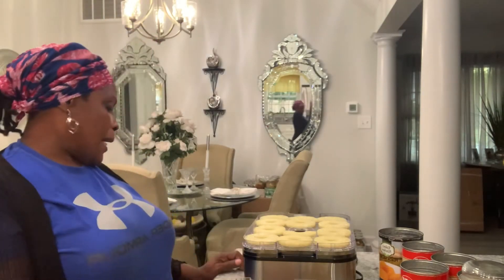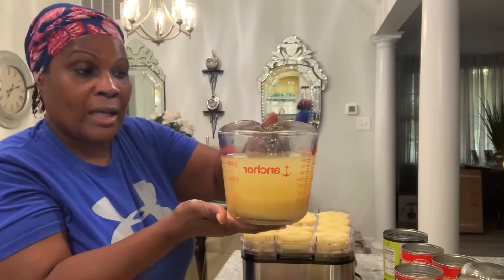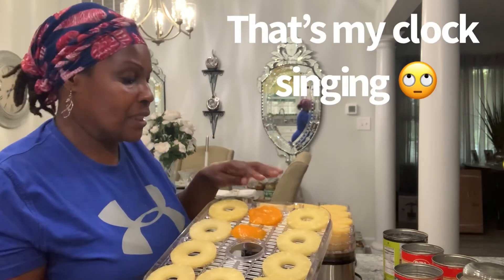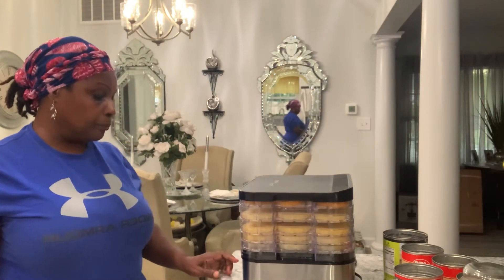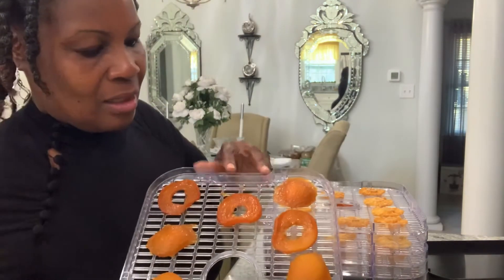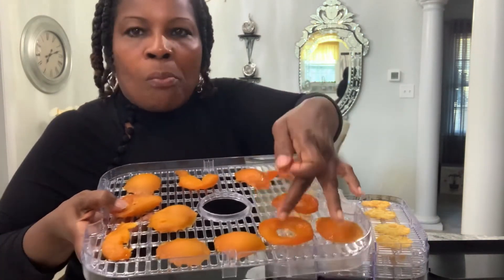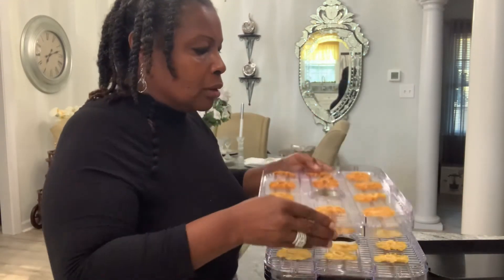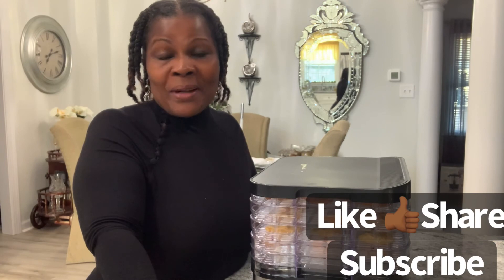How to Dehydrate Pineapples & Peaches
This was my first time ever using a food dehydrator. I canned pineapples and peaches. Peaches needs more time. Cooking for zion